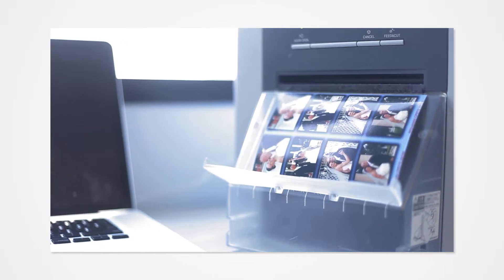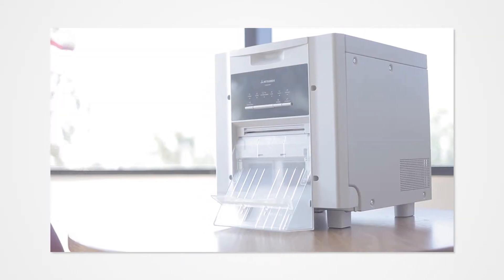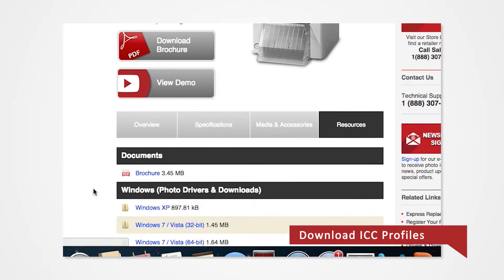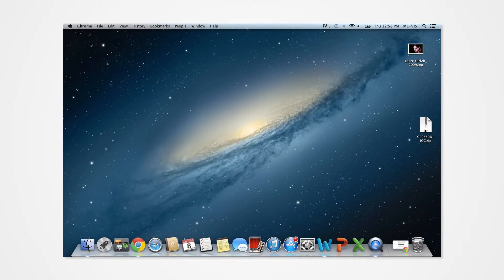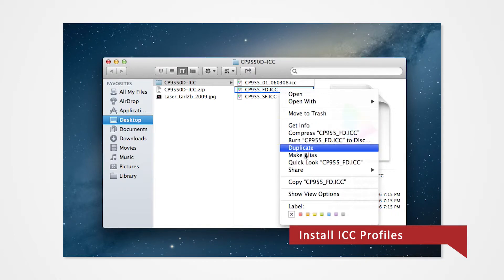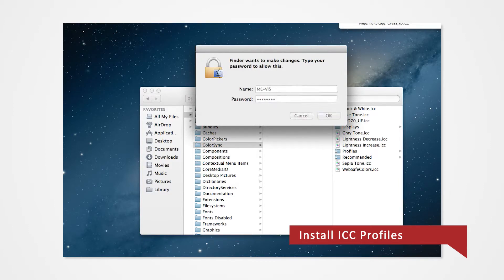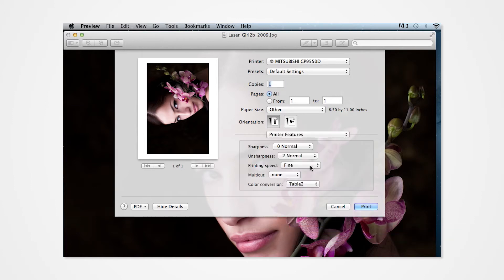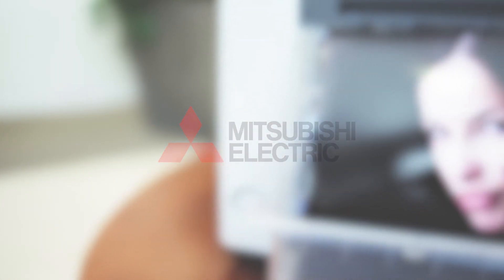High Volume Printer ICC Profiles - Mac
This is a video tutorial on how to install ICC profiles for your Mitsubishi High Volume on your Mac OSX.  Mitsubishi High Volume printers include CP-9550DW (9550) and CP-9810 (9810).  You can find tutorials for other printers and OS on our channel!